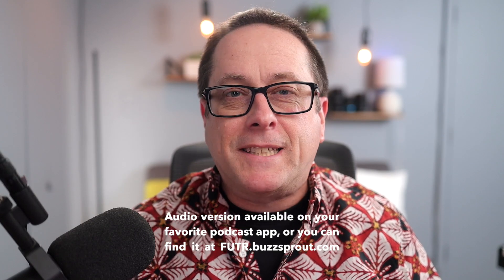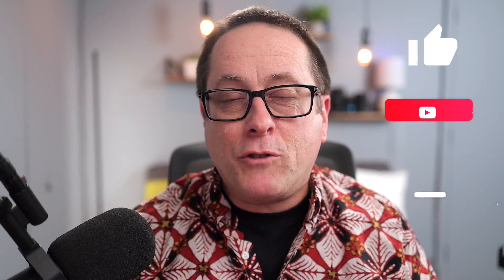Freak Out, It's Log4J!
Give your security guys a hug, a socially distanced one, because we are in the middle of a pandemic and we aren't savages. They had a very bad holiday trying to deal with the Log4J exploit that hit in December.

Hey everybody, this is Chris Brandt, welcome to another FUTRtech video podcast. On December 9th, a remote code execution bug in Apache Log4j 2 was discovered being exploited in the wild. This exploit was alarming for two reasons, it is very widely used and it is a very easy exploit to perform. Minecraft, Apple's iCloud and Amazon Web Services are just some of the major services impacted by this. Additionally, after the exploit came to light, bad actors started actively scanning the Internet for vulnerable systems.

So what is Log4J?  Log4J is an open source logging utility used by Java applications. Most systems log an enormous amount of events for analysis and troubleshooting. It is responsible for writing and processing the log files. For example, say you request a page from a webserver that doesn't exist, if the server is running Java it would likely log this failed attempt through Log 4J. The part that was exploited was the Context Lookup feature, which like it says adds additional context to the logs like adding the currently logged in user.

By submitting a specially crafted request, the application would execute code to either download additional exploits or to exploit functions on the system directly. The exploit is fairly trivial to perform and because of Log4J's wide use, this became a major problem for businesses over the holidays. With already overstretched security and development resources this became a major undertaking for many people.

Fortunately there is a patch available for this. There are still some configuration details that you need to pay attention to, but getting this fixed should be a top priority for your organization.

FUTRtech focuses on startups, innovation, culture and the business of emerging tech with weekly video podcasts where Chris Brandt and Sandesh Patel talk with Industry leaders and deep thinkers.